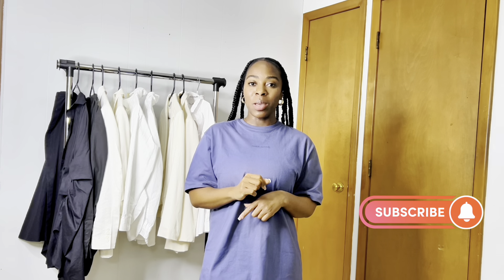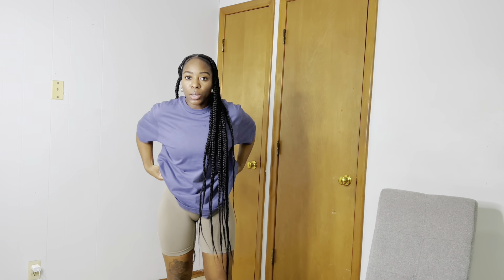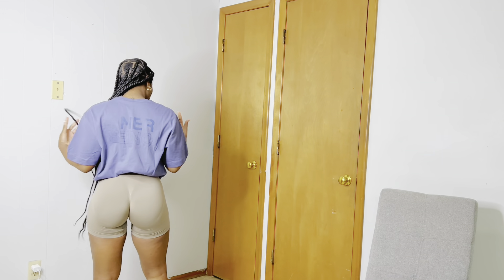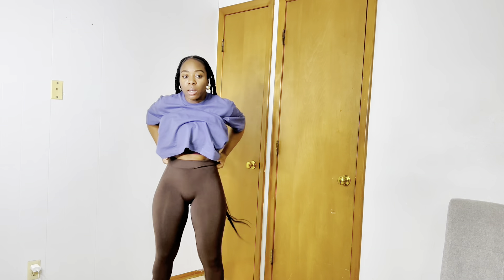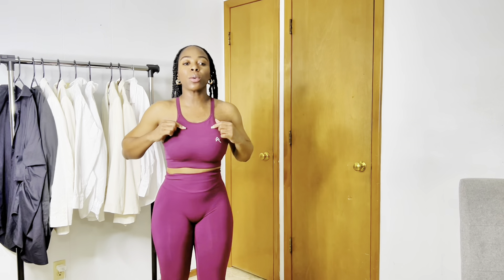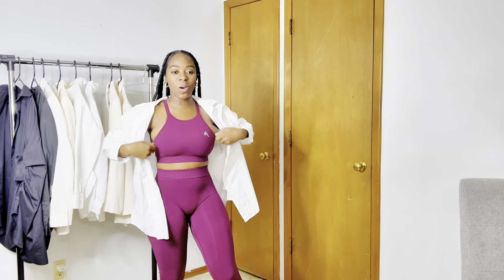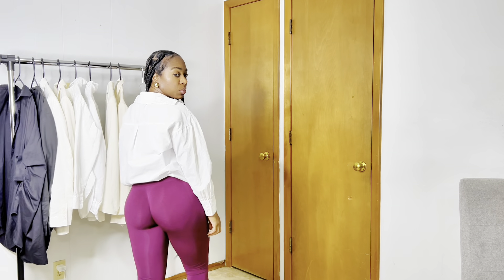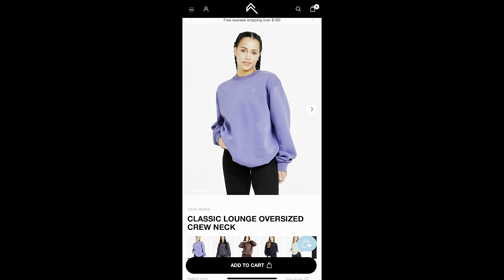ONER ACTIVE /Fit Active: Stylish and Functional Activewear for your active lifestyle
Wheather you are hitting the weight room, sweating it out in a cardio session, or embracing a new yoga routine. It’s time to feel confident, comfortable and stylish as you strive to a healthier,fitter  version of yourself. Let’s make every workout session a statement.